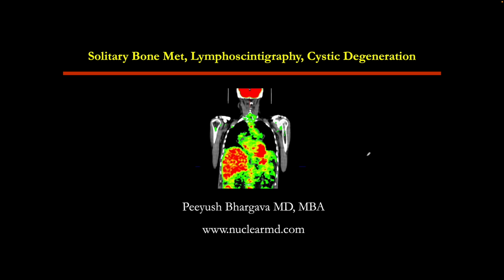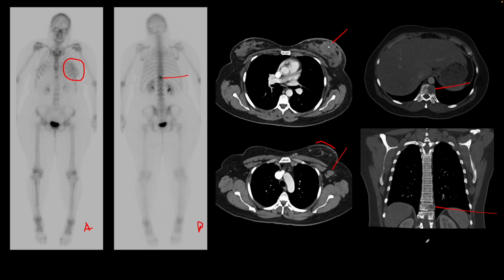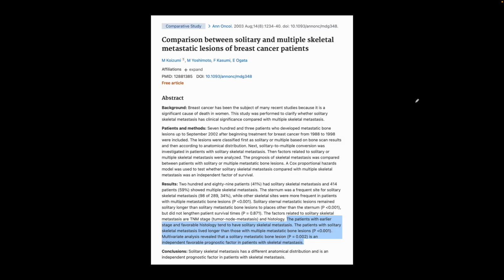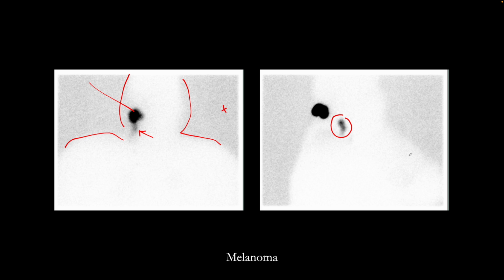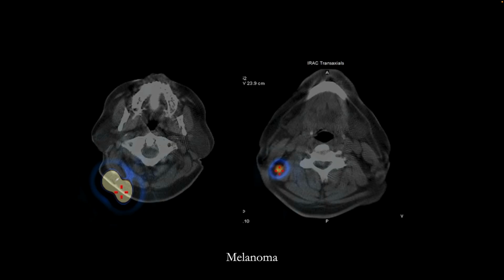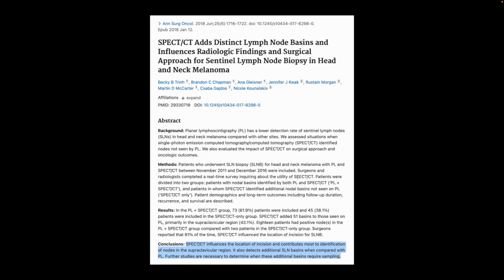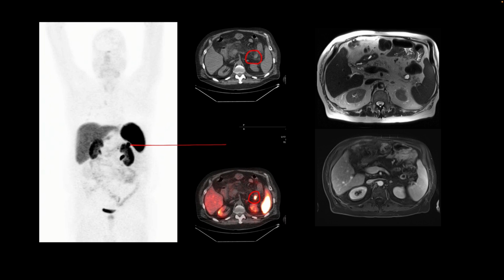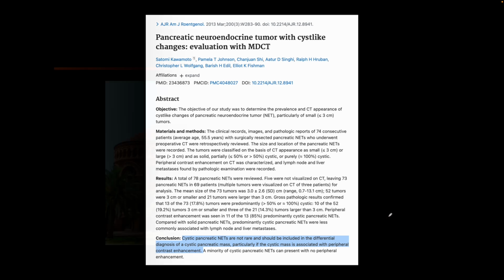Solitary Bone Met, Lymphoscintigraphy, Cystic Degeneration